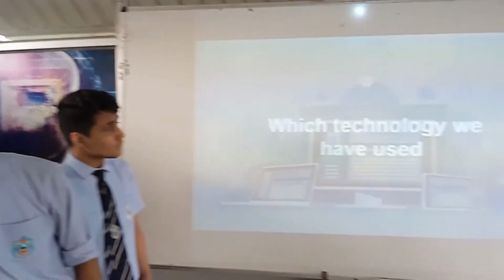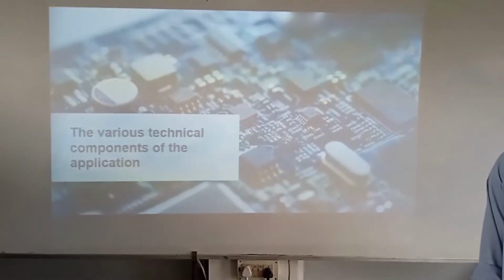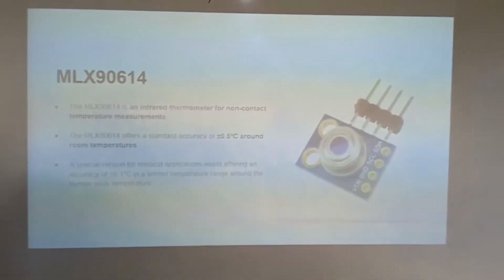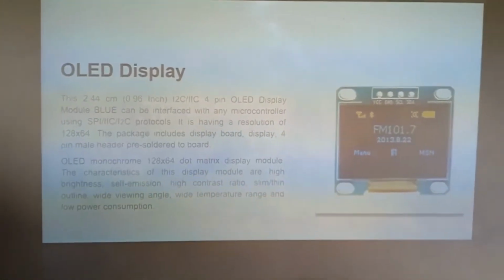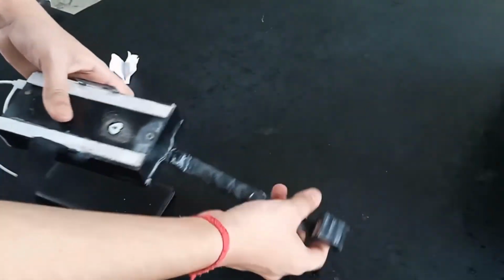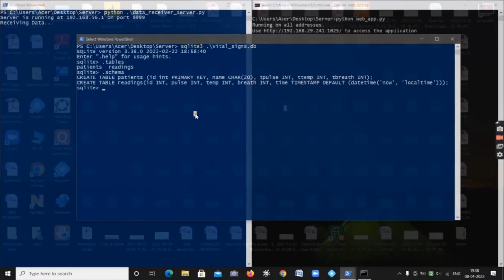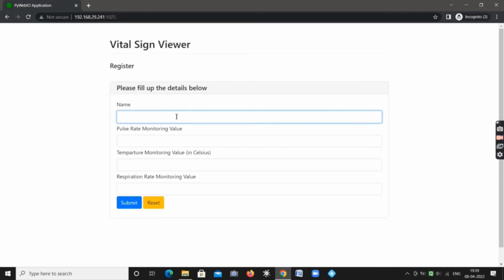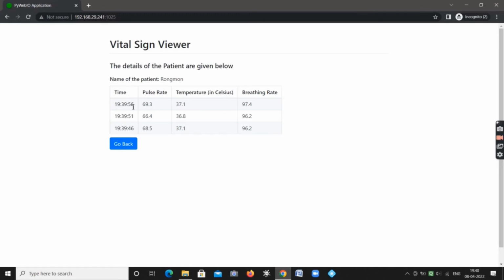Autonomous Health Beacon - PRESENTED BY STUDENTS OF NPS INTERNATIONAL SCHOOL,Guwahati,Assam.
Good health is central to human happiness and well-being that contributes significantly to prosperity and wealth and even economic progress. Thus, we selected this problem statement because we wanted to help improve the health of a person using technology.